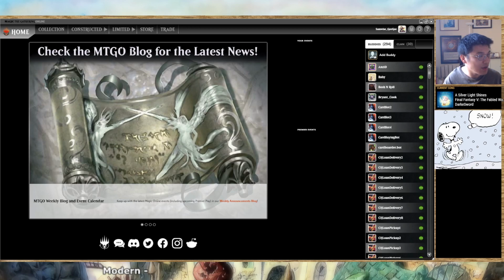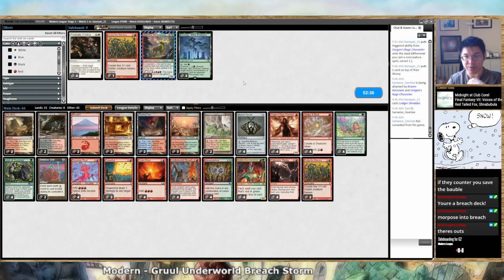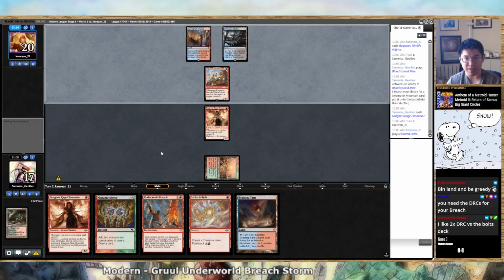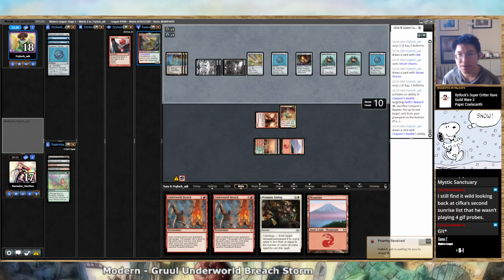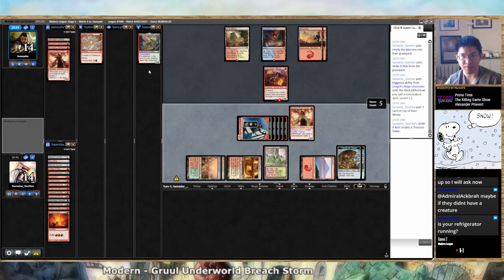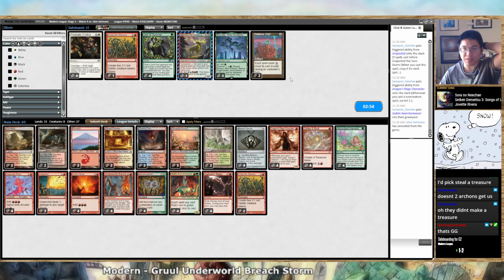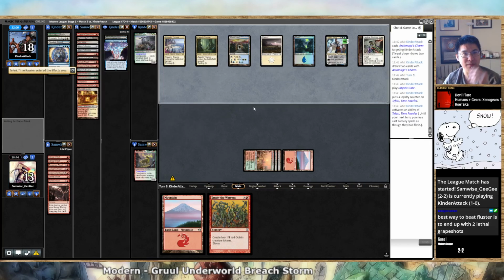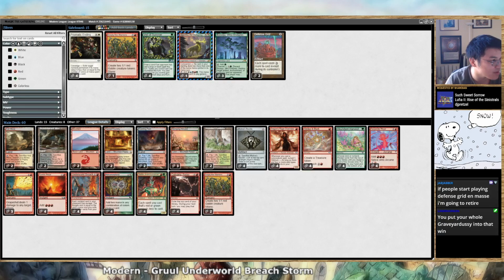[Modern] - Trying out Gruul Breach Storm in a Magic the Gathering Online League!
Hey all,

At its core, I believe this is one of the best Underworld Breach decks in Modern, capable of very fast kills in conjunction with Dragon's Rage Channeler and Goblin Anarchomancer! Three Dragon's Rage Channeler and Mishra's Bauble is 'pseudo' infinite as well! While it is an Underworld Breach deck, Galvanic Relay is an excellent way to set up 'suspend 1' Wheel of Fortune leading to easier wins as well as stocking the graveyard up. Grapeshot is the primary way to finish someone in game one, but a quick Empty the Warrens versus certain matchups can easily do the job as well.

Given all of this, I wanted to try out Gruul Breach Storm in a Magic the Gathering Online League

/-- Timestamps --/
Decklist discussion: 0:00
Round 1 vs Izzet Murktide: 15:50
Round 2 vs Eggs Combo: 52:25
Round 3 vs Izzet Prowess: 1:23:40
Round 4 vs 5c Creativity: 1:50:30
Round 5 vs 4c Archmage's Charm Control: 2:12:15